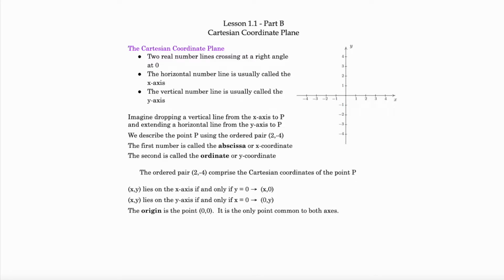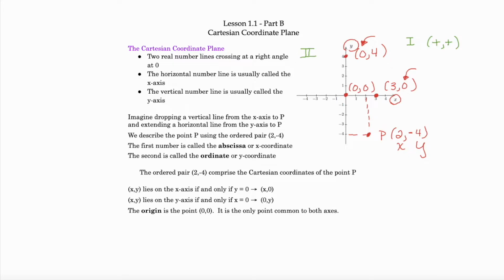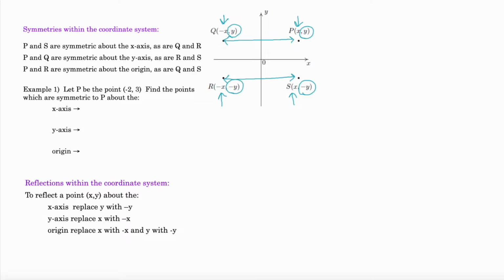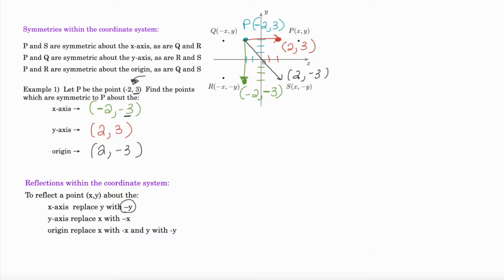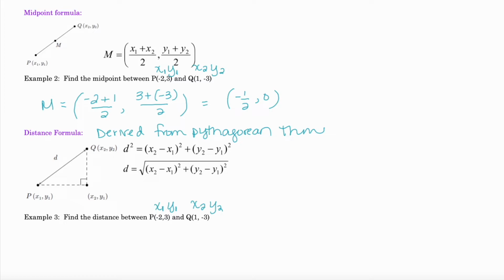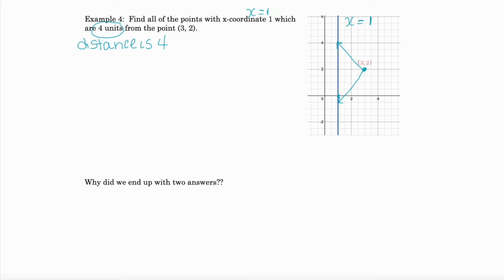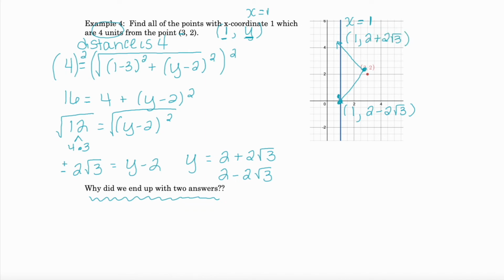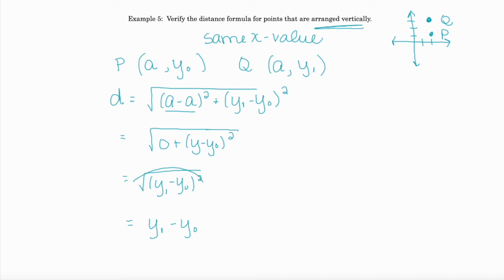College Algebra: Lesson 1.1 Part B Cartesian Coordinate Plane